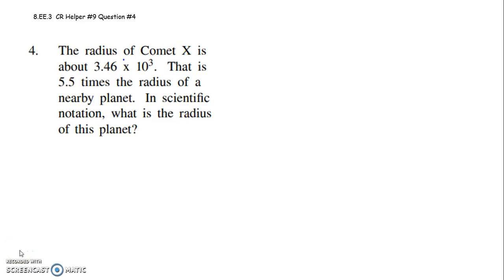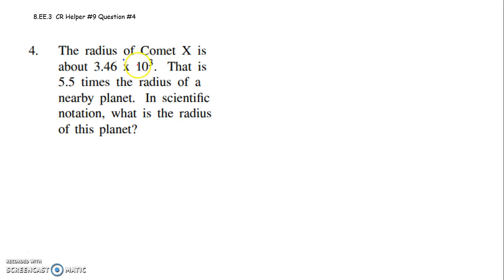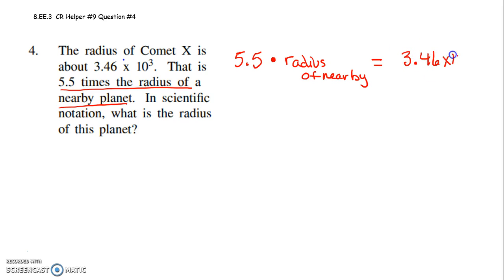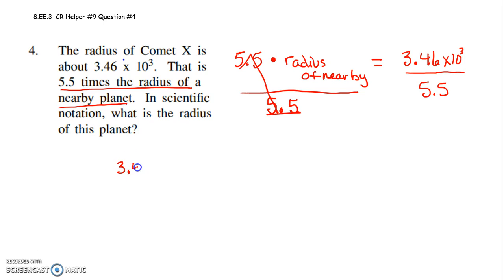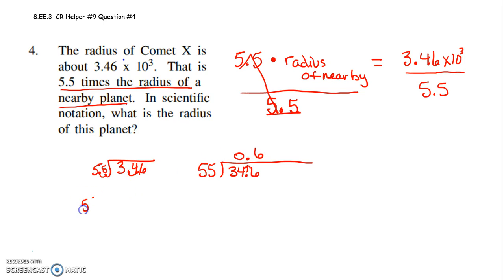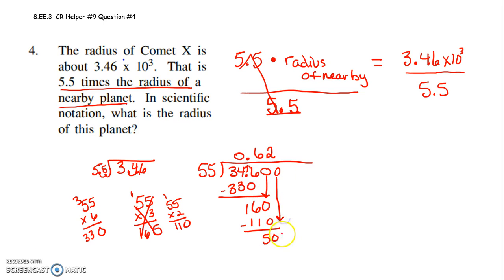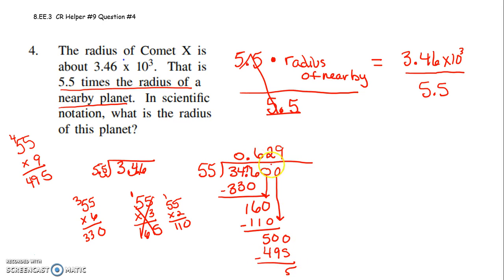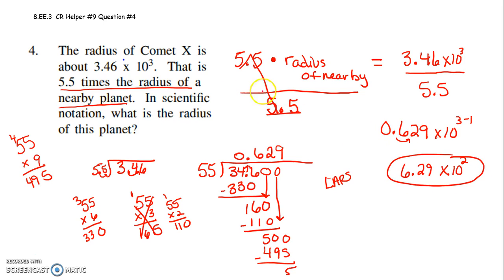8 EE 3 Grade 8 CR helper #9 Question #4